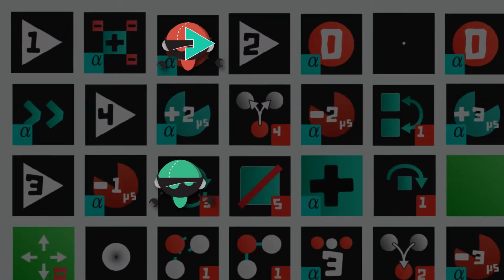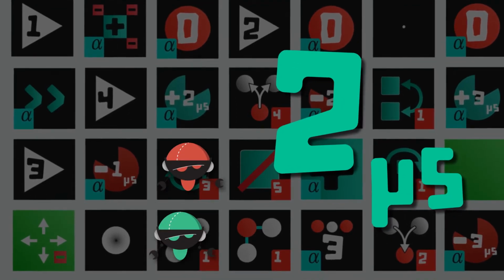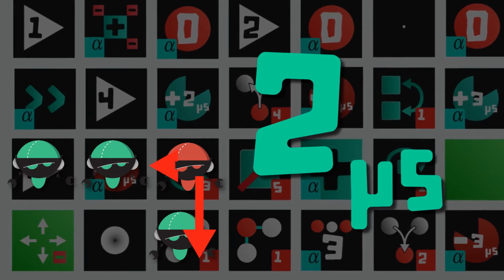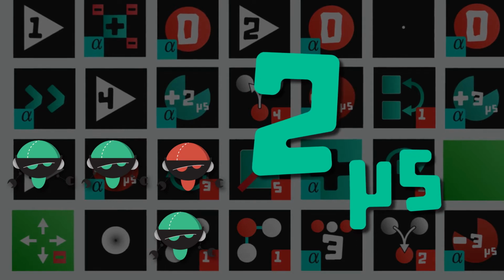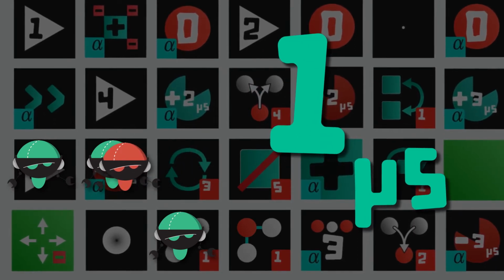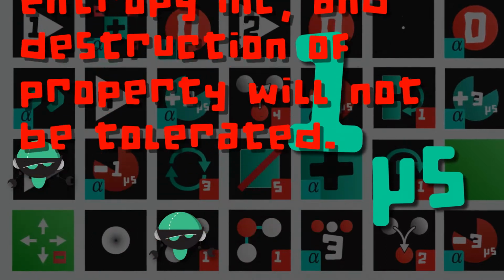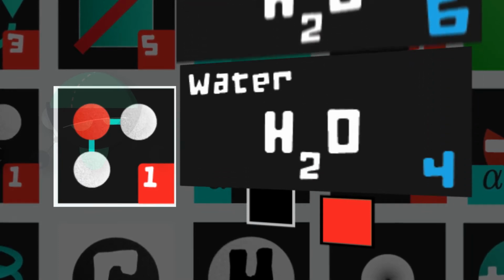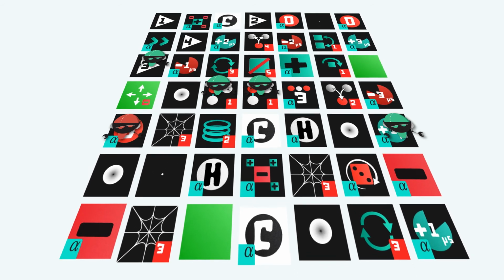Entropy, Part 2: How to Play.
Part 2.